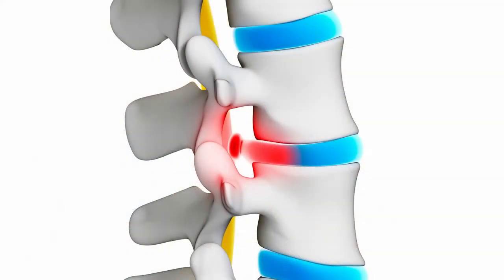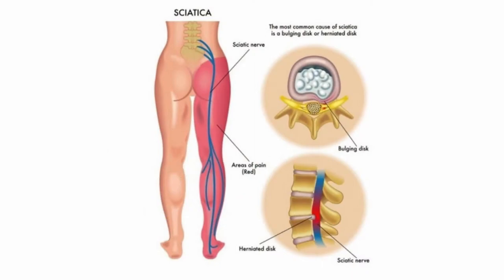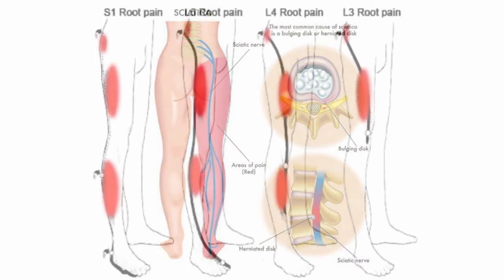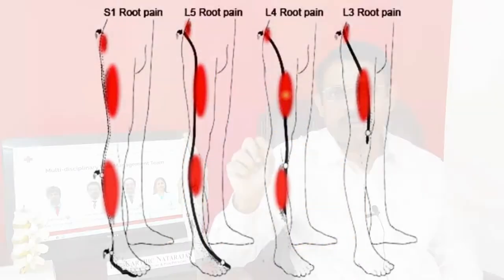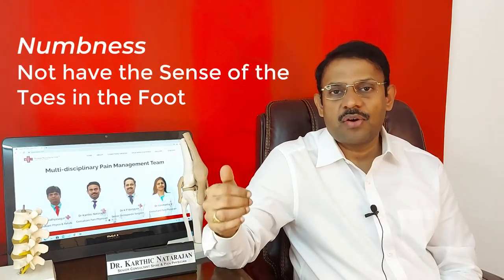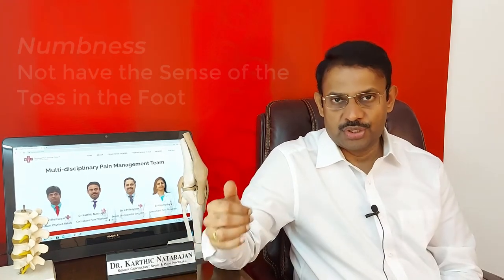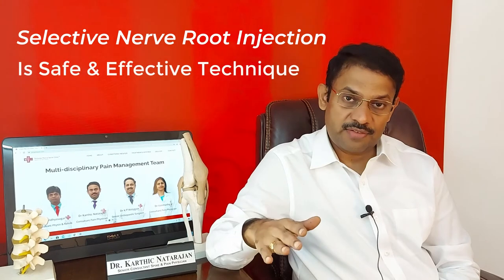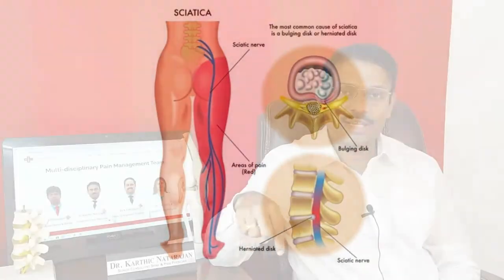Slip Disc Treatment Without Surgery [Treatment of Sciatica Pain] | [Disc Prolapse Treatment]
In this Video, Dr Karthic Babu Natarajan Speaks about treating Slip Disc Without Surgery with the Help of Injections. These Injections are Much More Effective and Safer than Spine Surgery.

Dr Karthic Babu Natarajan is an Interventional Pain Management Consultant. He is the Director of Synapse Pain and Spine Clinic in Chennai, India.

About the Clinic -
Synapse Pain & Spine Clinic is a Dedicated Pain Management Centre specialising in Treating Back, Neck and Joint Pain. Pain Specialists, Orthopaedic Surgeons, Neuro Specialists, Physical Medicine and Rehab Specialists drive the Clinic.

The Clinic specialises in Treating Back Pain, Disc Prolapse/Sciatica, Neck & Shoulder Pain, Headaches, Knee Arthritis, Joint Pain, Nerve Related Pain, Cancer-Related Pain.

This Multidisciplinary Pain Centre strives to treat patients Without Open Spine or Joint Replacement Surgery.

The Clinic has Helped More than 4234 Patients Get Rid of Their Neck, Back and Knee Pain.

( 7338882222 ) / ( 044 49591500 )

Doctors Team -
Dr Karthic Babu Natarajan
Dr Konrad Kosygan
Dr Vanmathy V
Dr Vidhyasagar G

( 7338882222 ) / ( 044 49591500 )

Synapse Pain and Spine Clinic
Block - M/90, Ground floor,
(Opp RBI Staff Quarters), Mahatma Gandhi Road,
7th Avenue, Besant Nagar, Chennai - 600090, India